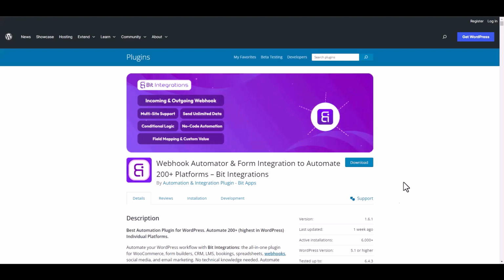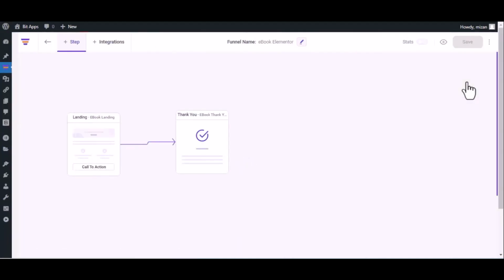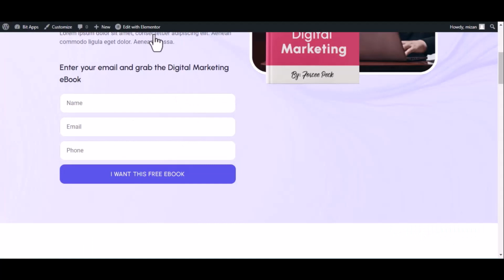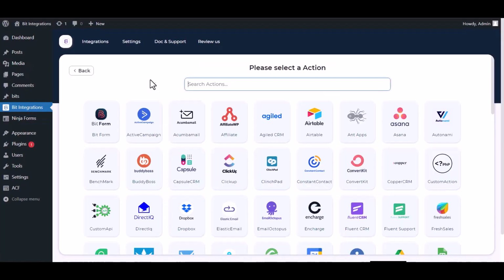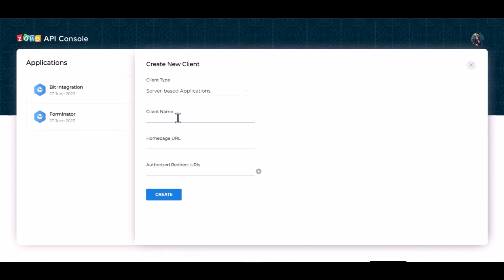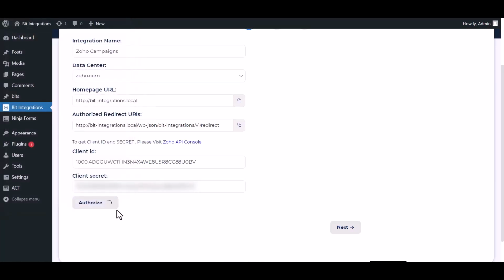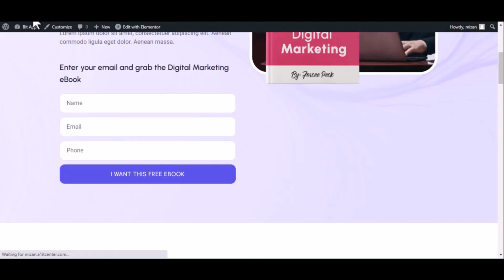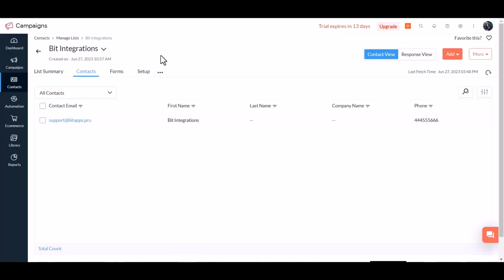Integrating WPFunnels with Zoho Campaigns | Step-by-Step Tutorial | Bit Integrations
🔗 Ready to elevate your email marketing strategy? Join us in our latest tutorial, where we unveil the seamless integration of WPFunnels with Zoho Campaigns, an innovative email marketing platform. Discover how to effortlessly connect these tools using the Bit Integrations WordPress plugin.

In this video, we walk you through the step-by-step process of integrating WPFunnels with Zoho Campaigns. Say goodbye to manual data transfers and hello to streamlined automation for your email marketing campaigns.

Key Highlights:
✅ Comprehensive tutorial on integrating WPFunnels with Zoho Campaigns using the Bit Integrations WordPress plugin.
✅ Unleash the potential of your email marketing campaigns by combining WPFunnels and Zoho Campaigns.

Whether you're a marketer, business owner, or enthusiast, this integration empowers you to seamlessly merge WPFunnels with Zoho Campaigns. Watch the video now to take your email marketing to new heights!